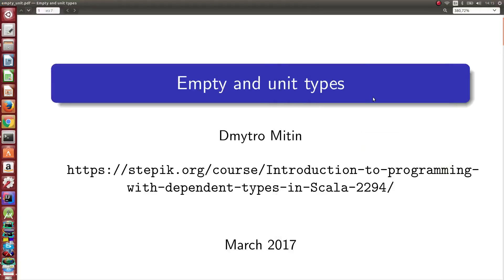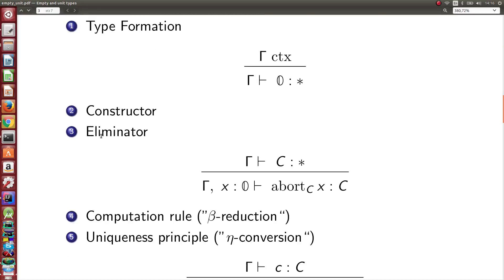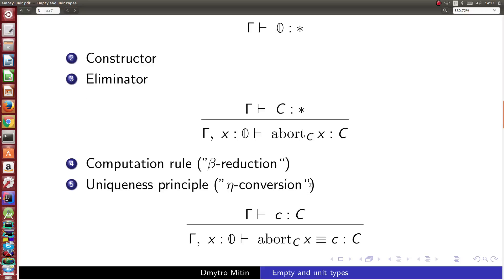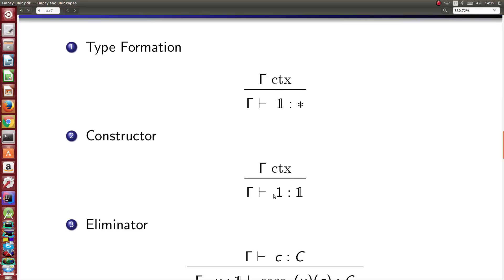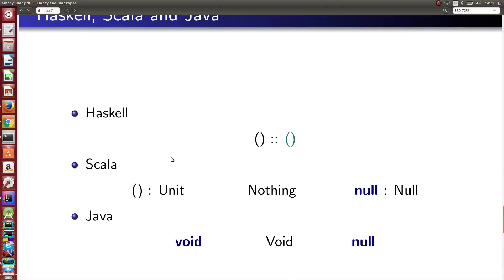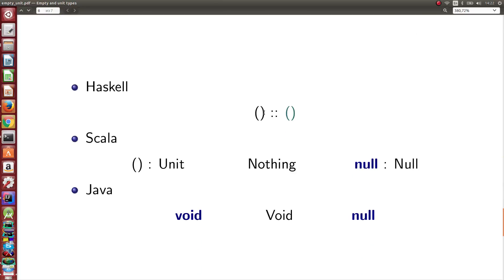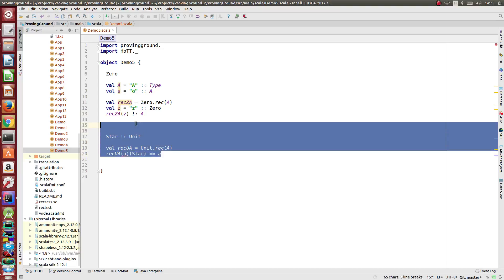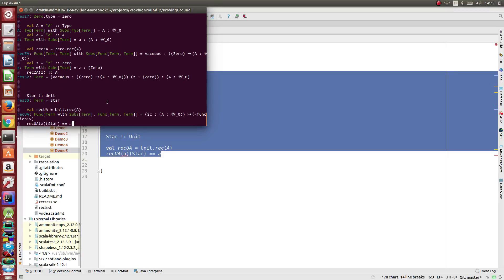Empty and unit types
Introduction to programming with dependent types in Scala